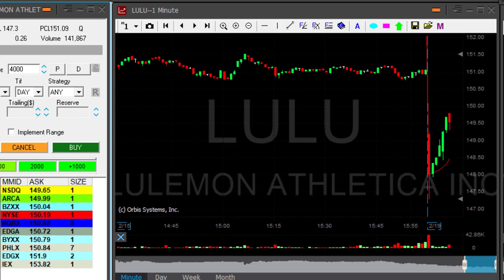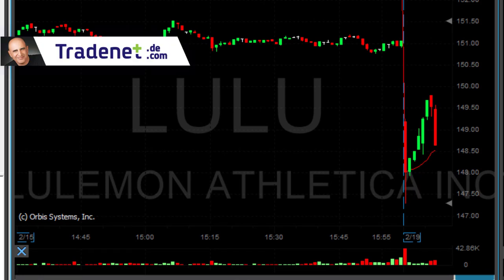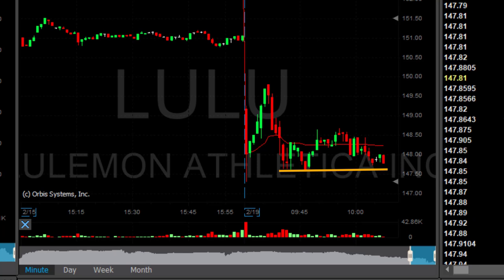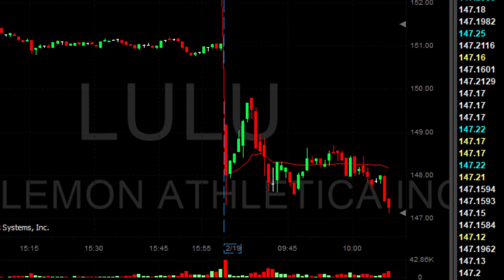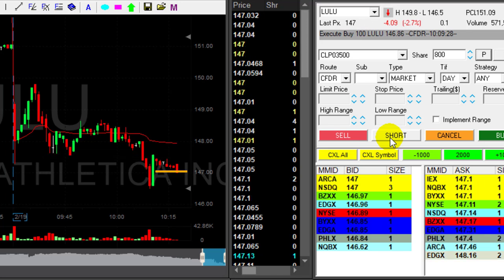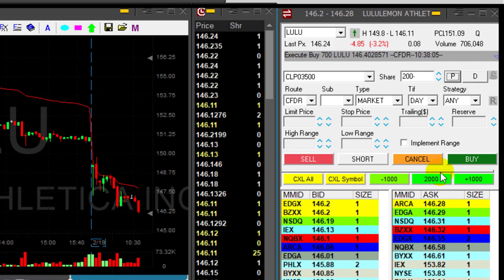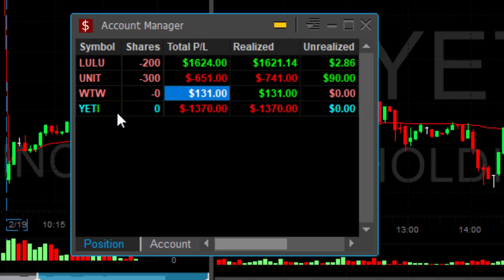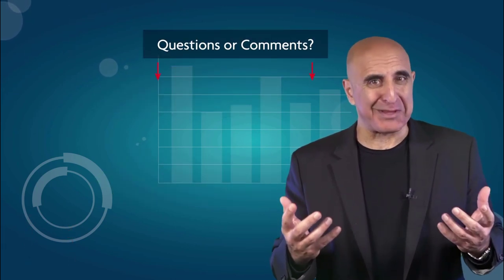How to add to Winning Trades - Live Day Trading Example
Day trading and adding to wining trades has to be done carefully. You need to apply some important rules or you may end up with a trade that started as a winner and ended a loser.  In this video I will teach you how.